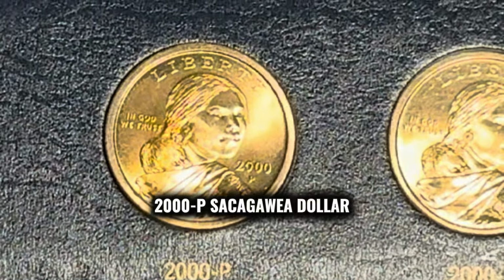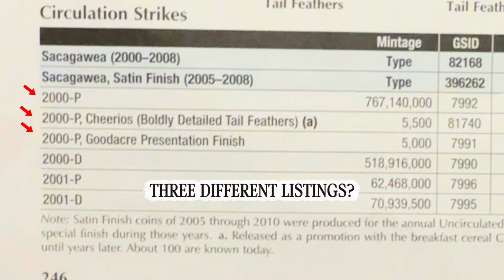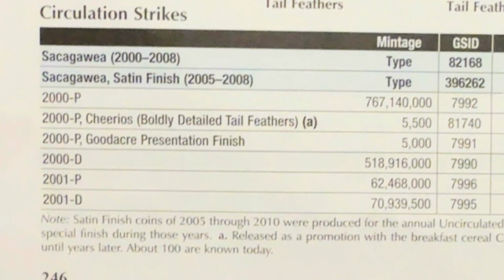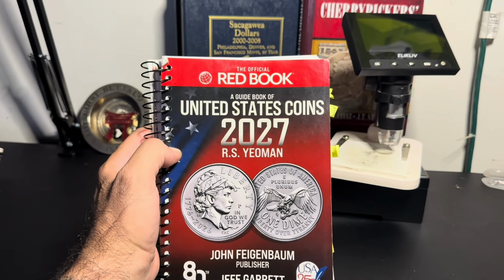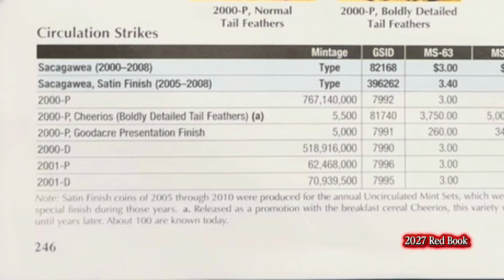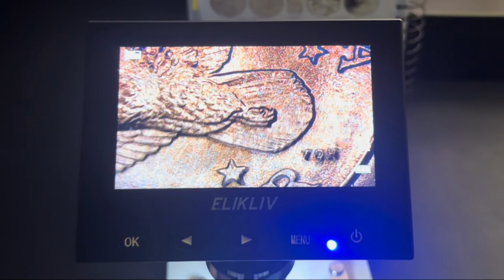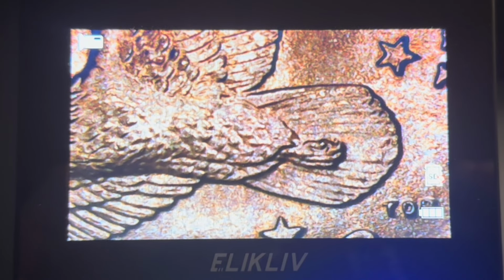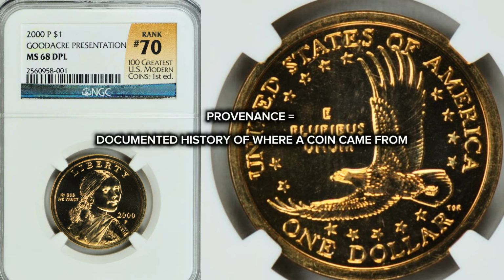🪙 2000-P Sacagawea Dollar: Regular, Cheerios, or Goodacre?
Why does the Red Book show different 2000-P Sacagawea dollar listings?

We break down the regular issue, the Cheerios Prototype Reverse, the Goodacre Presentation dollar, and one extra variety worth checking — the Wounded Eagle.

Then we put our own album coin under the microscope to see what we have.

Most are common, but one small detail can make a big difference.